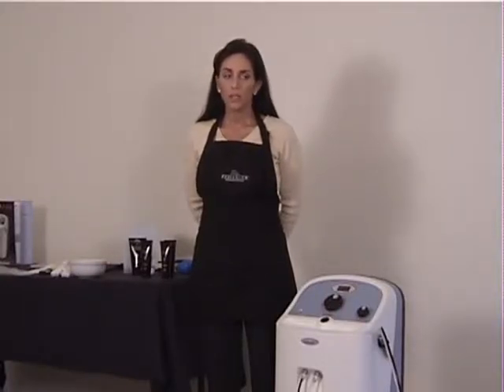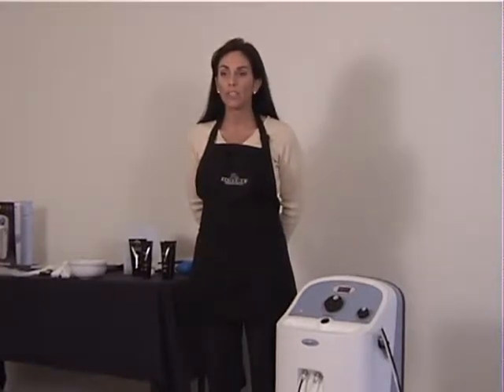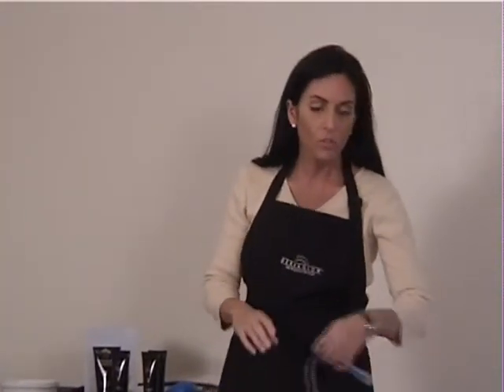3 Dermaglow Questsions & Answers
اقوى جهاز تقشير كريستالي في العالم Made in USA
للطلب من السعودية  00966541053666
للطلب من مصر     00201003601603